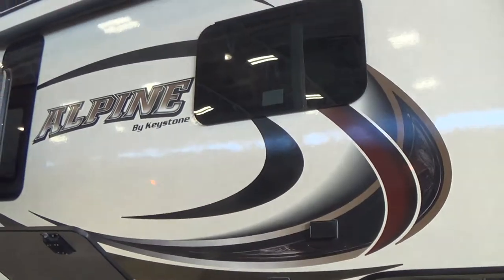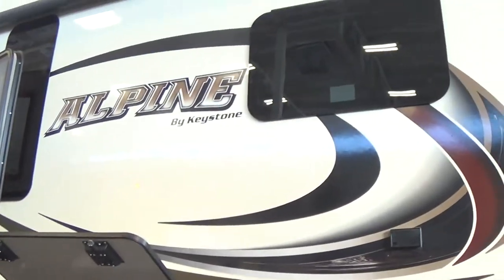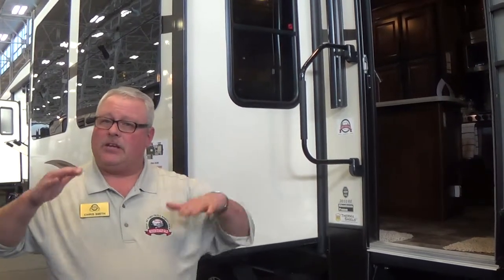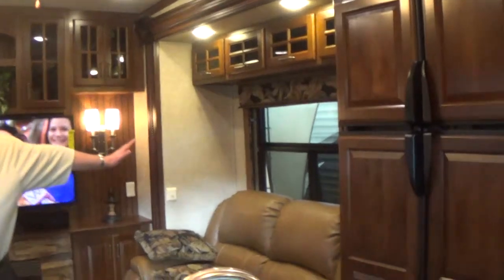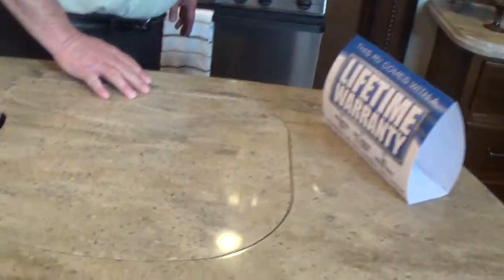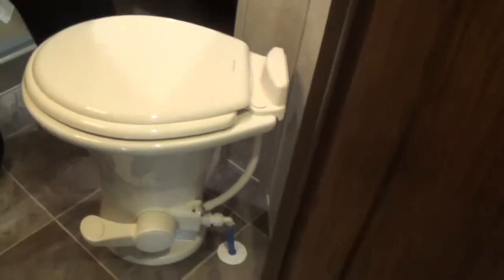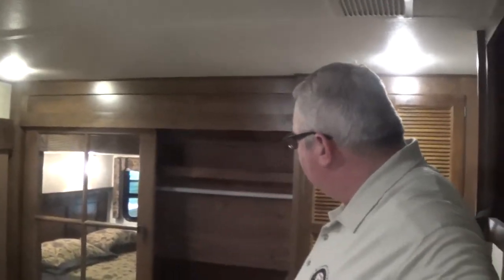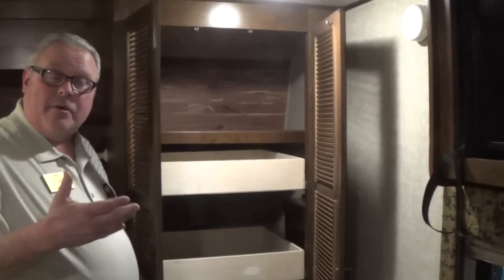2015 Keystone Alpine 3010RE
Modern Trailer Sales provides a quick overview of the newest models available at our dealership. Salesman Chris Smith navigates us through the 2015 Alpine 3010RE fifth wheel from Keystone. This coach has a 6 Point Level System, rear entertainment and dual slides provide an open floorplan and plenty of room for all your guest!

Chris walks us through the luxury fifth wheel under 35'.  The floor plan offers a rear entertainment cabinet, island kitchen, large curio cabinet, dual recliners, mega shower, king bed, huge wardrobe, double door refrigerator and lots of wardrobe space.

Modern Trailer Sales has been a true family-owned and operated RV Dealership since 1951! We are proud to be Indiana's most experienced RV dealership and Warranty Forever provider. At Modern Trailer Sales we offer a wide selection of new and used RV's such as Travel Trailers, 5th Wheels & Toy Haulers. We are here to help you begin or expand your RV Experience. We carry the top brands such as Keystone RV - Alpine, Avalanche, Bullet, Fuzion, Impact, Laredo, Premier, Springdale, Sprinter, and Summerland; Forest River RV - Coachmen Freedom Express, Vibe, Wildwood and XLR, as well as Heartland RV Big Country.

Video walk through dictates exact floor plan only. Colors may vary from what we have a dealership.